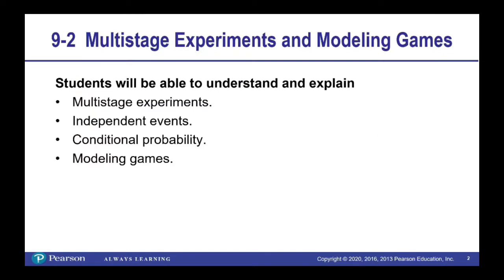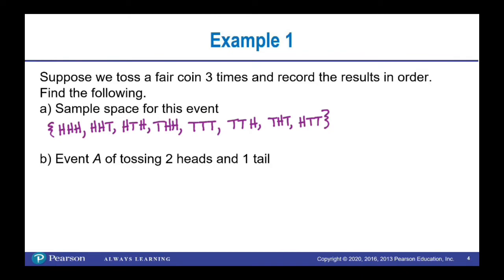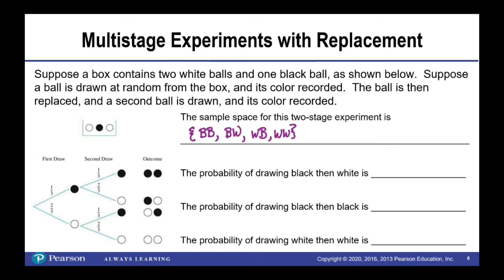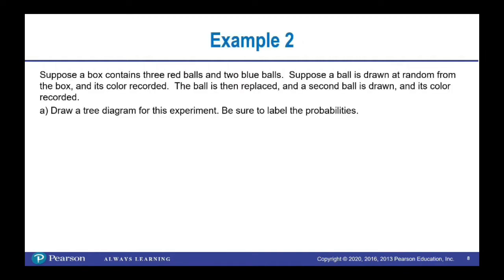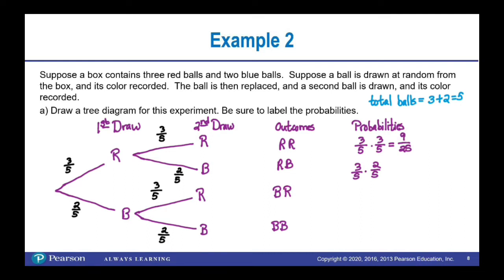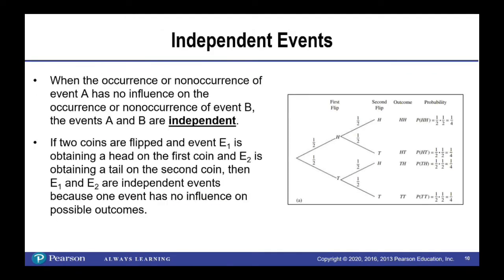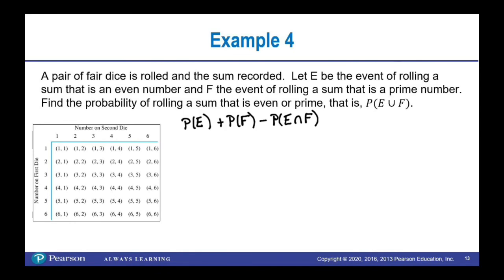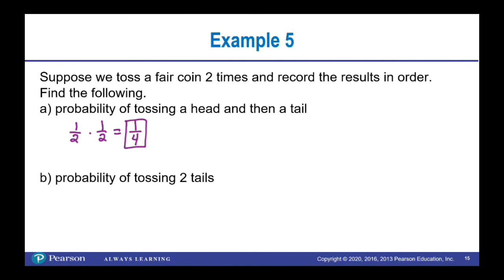MAT 1733 Section 9.2 Part One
0:00 – Introduction
00:52 – Example 1
3:26 – Multistage Experiments with Replacement
5:35 – Example 2
9:13 – Independent Events/Example 3
10:34 – Examples 4 & 5